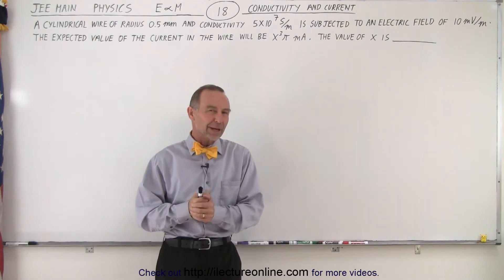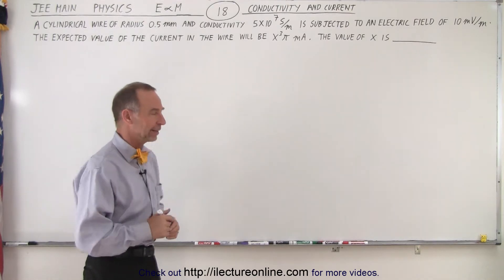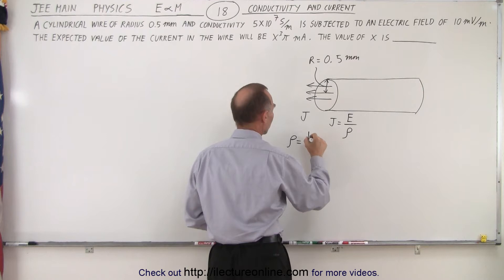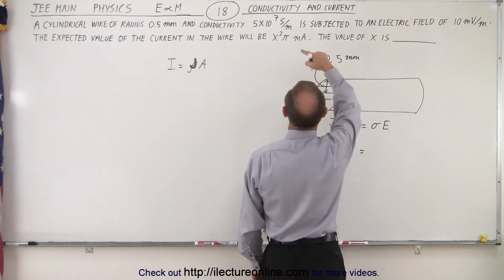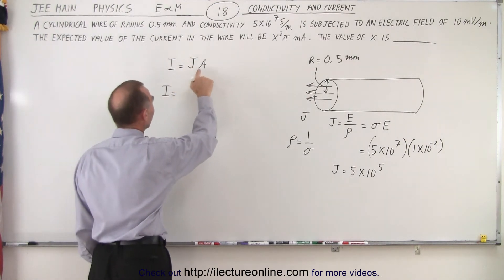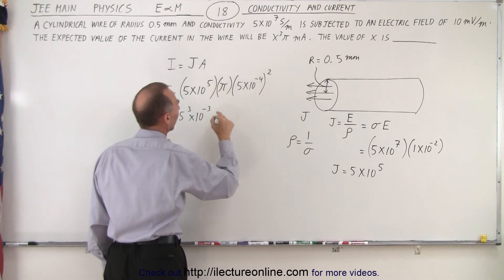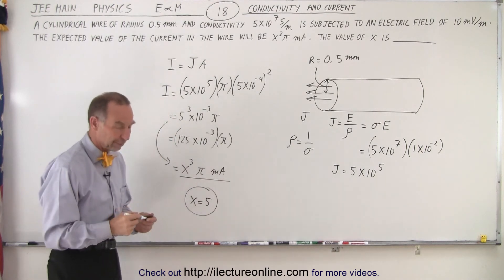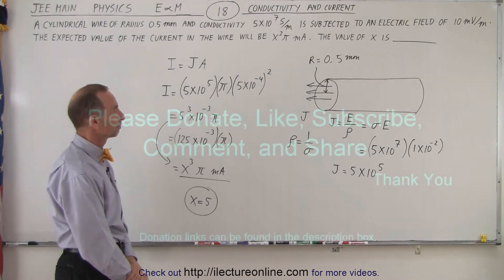JEE Main Physics E & M #18 Conductivity and Current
A cylindrical wire of radius 0.5mm and conductivity 5x(10^7)S/m is subjected to an electric field of 10mV/m. The expected value of the current in the wire will be (x^3)(pi)mA. The value of x=?